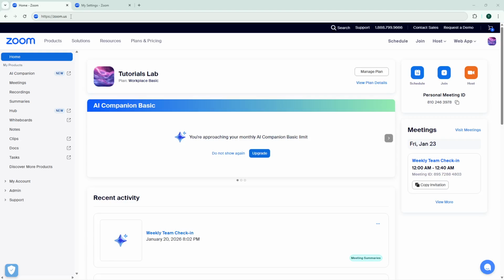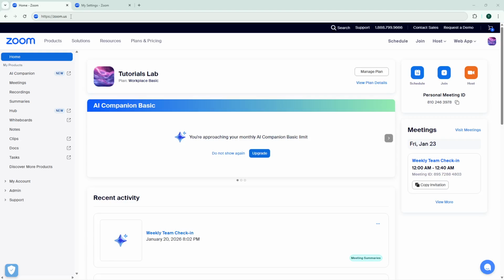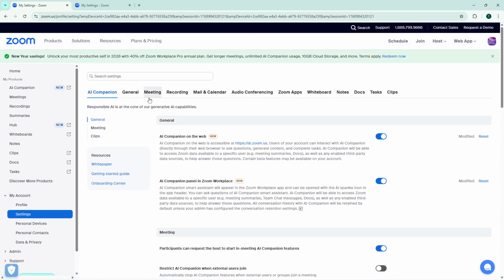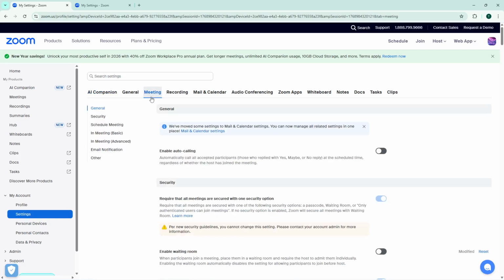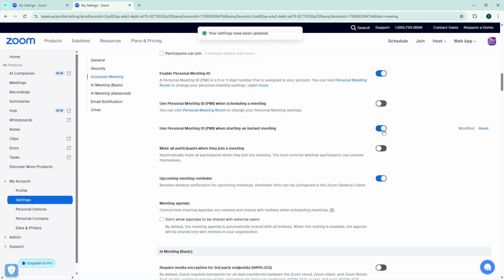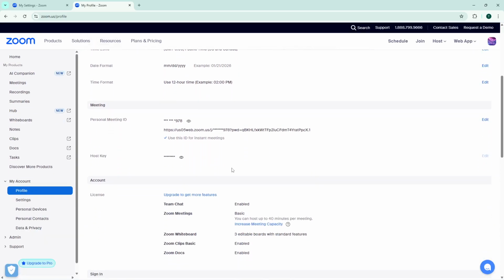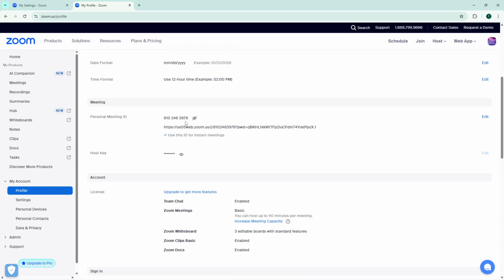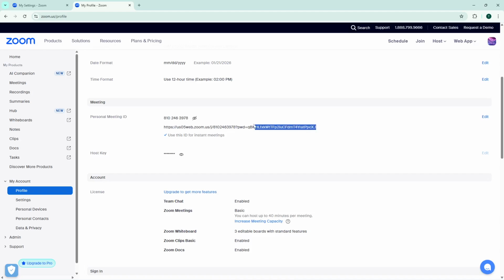How to Use One Zoom Meeting Link For All Online Coaching Sessions (Tutorial 2026)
Along the way, you'll learn create one Zoom link for coaching sessions, how to reuse Zoom meeting link, setup persistent Zoom meeting ID, Zoom recurring meeting link tutorial, use same Zoom link for multiple sessions, simplify Zoom for online coaching clients, configure Zoom for ongoing coaching, manage Zoom links for all clients, set up a single Zoom link, how to enable recurring Zoom meetings, using one Zoom link forever, host coaching sessions with one Zoom link